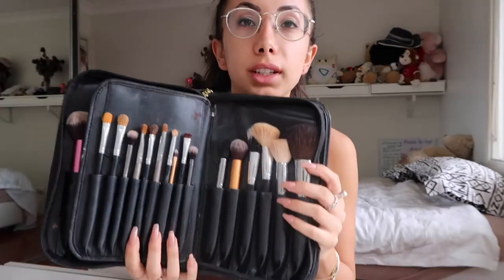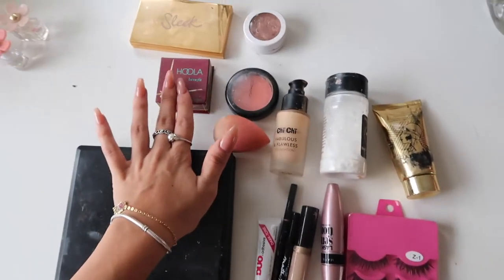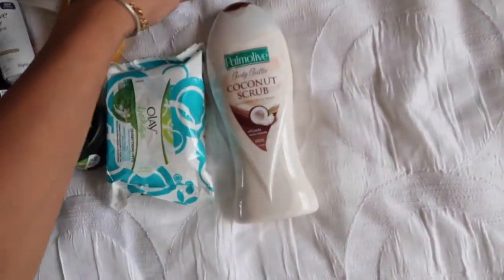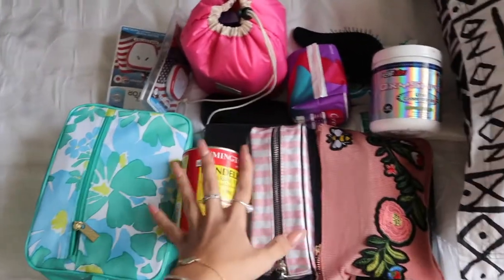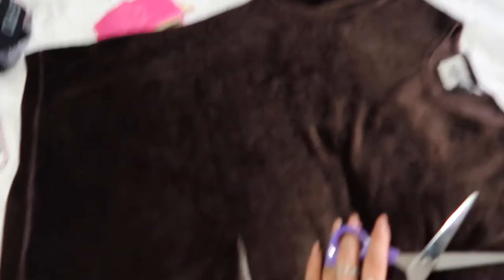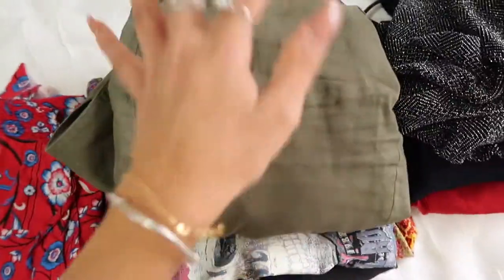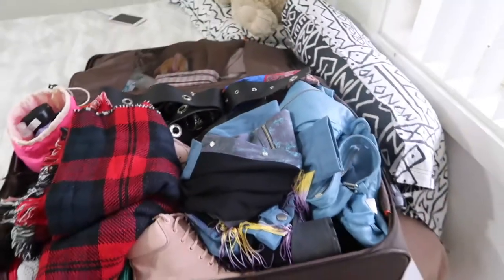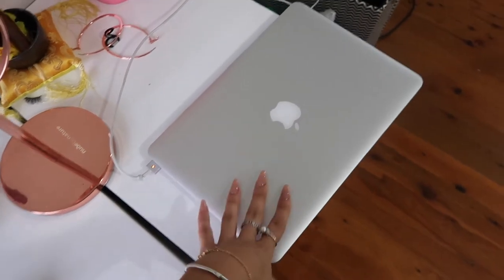WHAT I PACKED FOR JAPAN | JAPAN VLOG 1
HEY GUYZZZZZ
So i introduce to you guys the first episode of my Japan travel series!!
Watch what i pack for my trip!
Keep your eyes out for the next coming videos when i'm in Tokyo